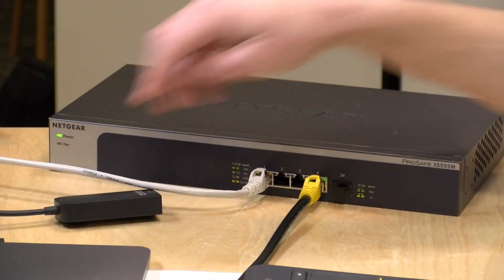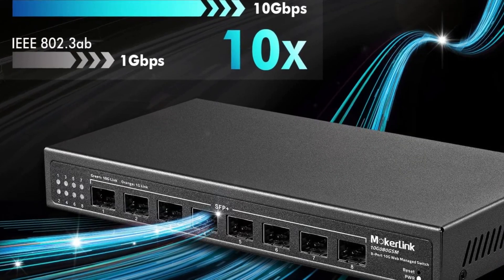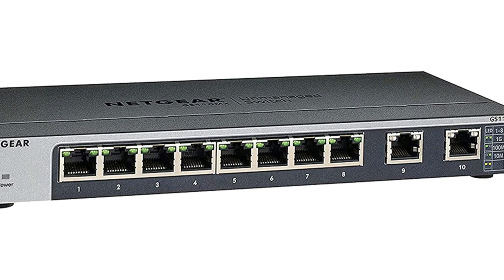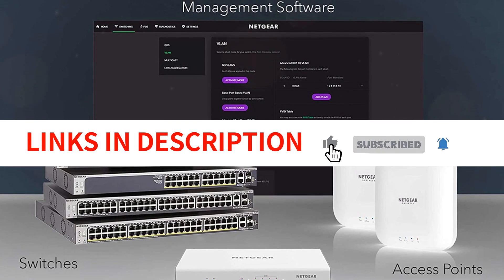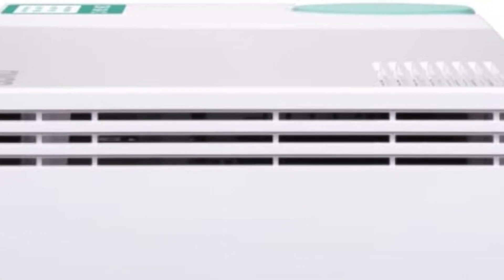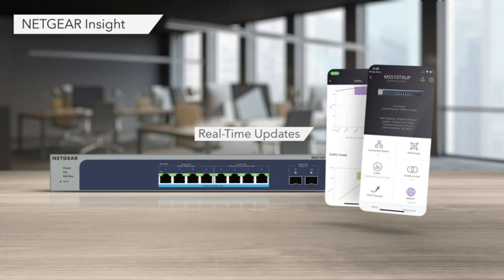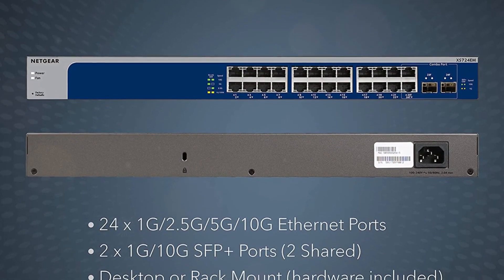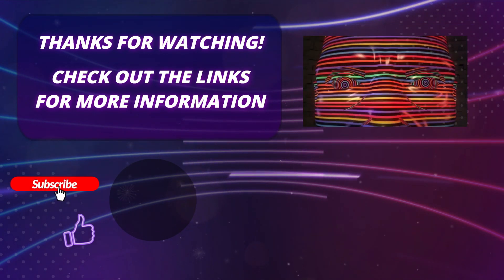Best 10 GB Switch In 2023 | Top 5 10 Gigabit Switches Review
If you're in the market for the best 10 GB switch in 2023, you're in luck. In today's video, we've done the research and testing to bring you our top picks. From blazing-fast data transfer speeds to robust features, we've narrowed down the options to bring you our top recommendations.

MokerLink 8 Port 10Gbps SFP+ Managed Switch
Netgear GS110MX 10-Port Gigabit Ethernet Unmanaged Switch
QNAP QSW-308-1C 10GbE Switch
Netgear MS510TXM 10-Port 10G Multi-Gigabit Ethernet Smart Switch
Netgear XS724EM 24-Port 10G Multi-Gigabit Plus Switch